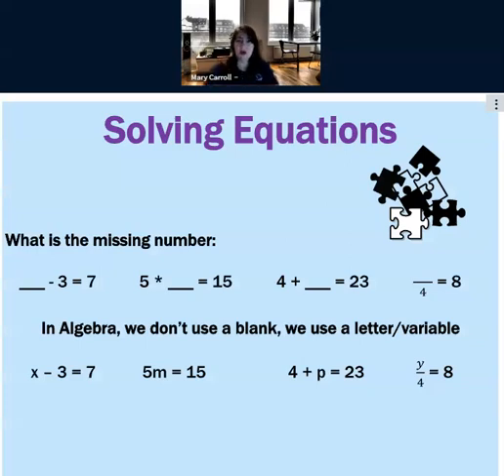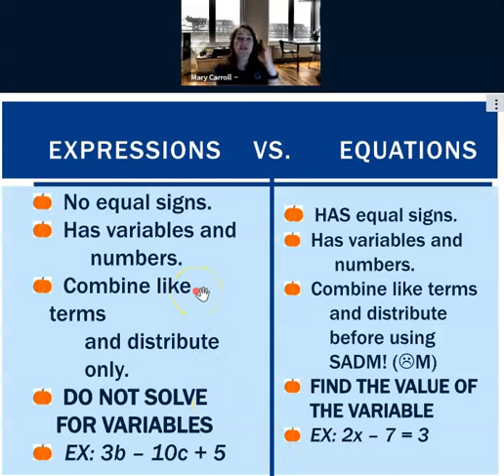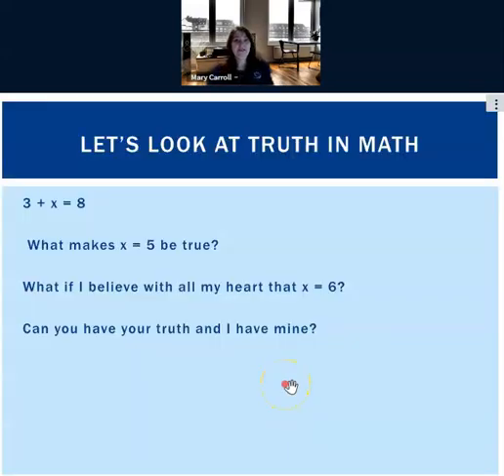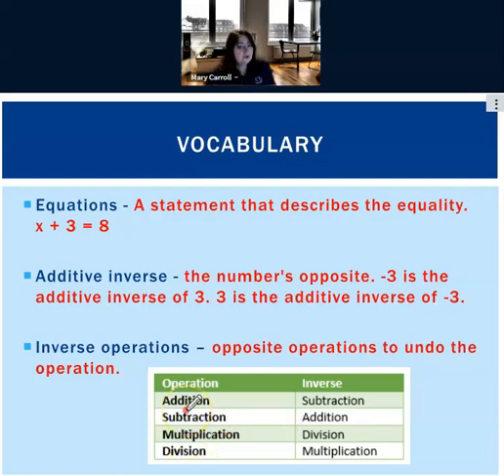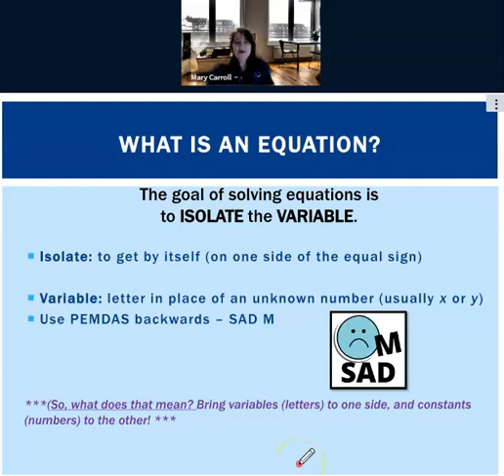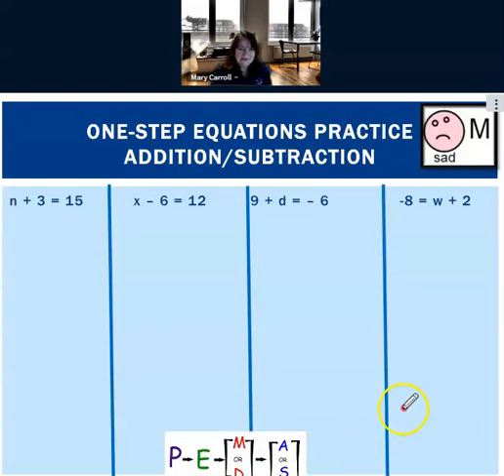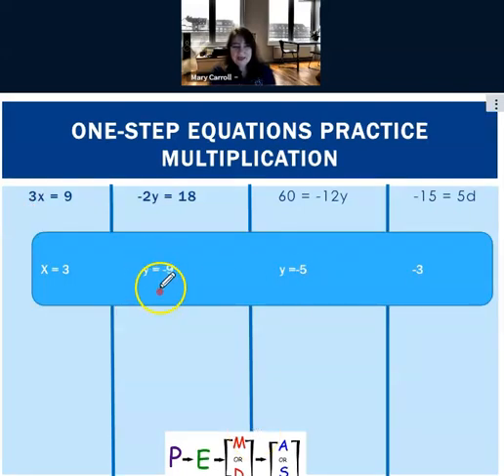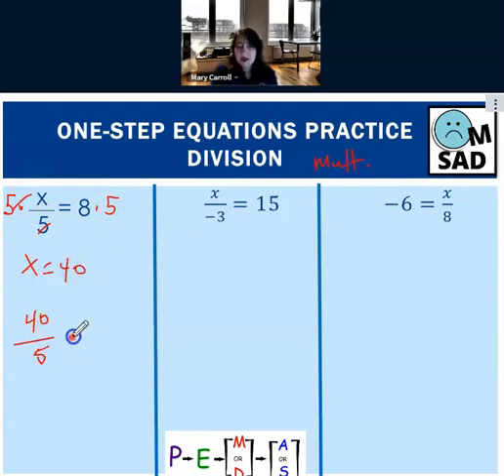Algebra 1 Unit 2 Lesson 1 Part 1 One Step Equations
His Vessel Academy offers Self-Paced Video classes for pre-algebra to Pre-Calculus.  This course is teacher guided throughout the year, so your child will have access to help when they don't understand the concept.